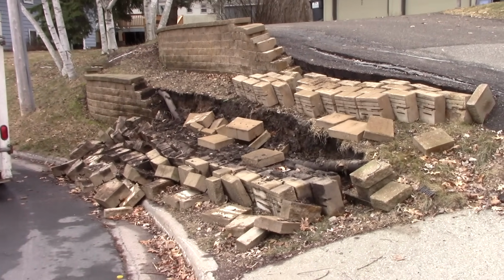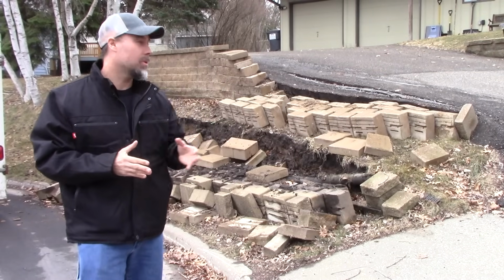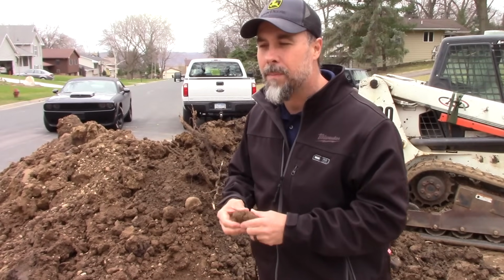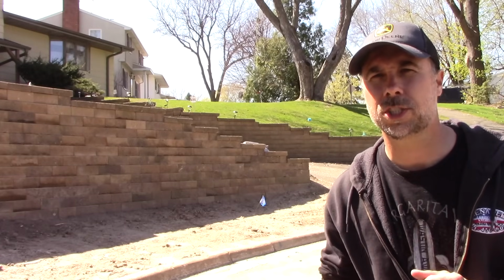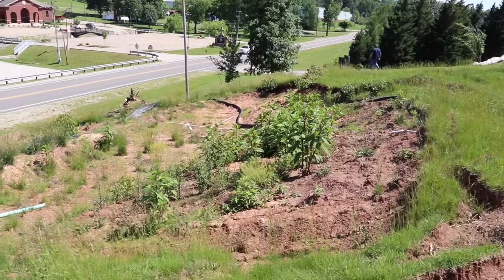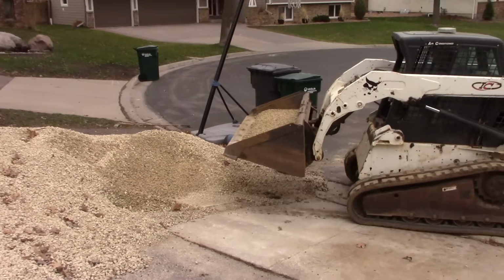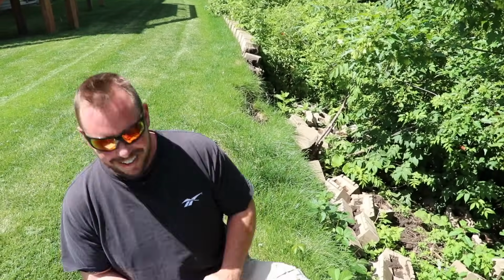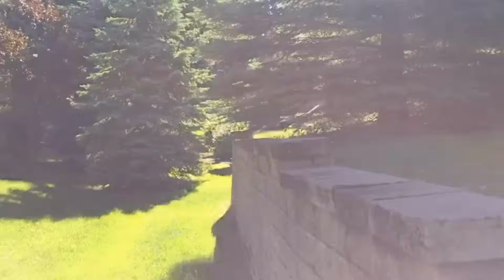Retaining Walls - How to Avoid Costly Mistakes and DIY your landscaping Walls with Great results!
DIY - How to Build and install your next Retaining wall. Retaining Wall Failures can be avoided with simple Construction Techniques.

3m work tunes